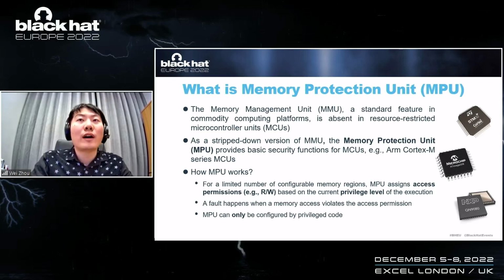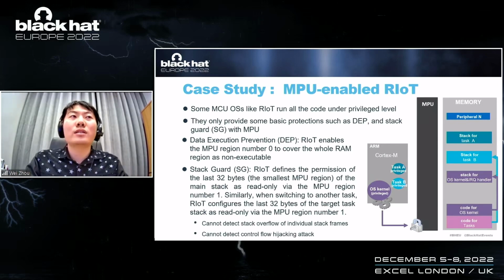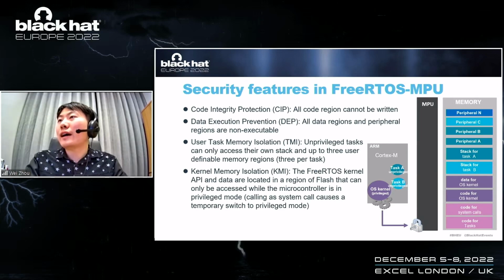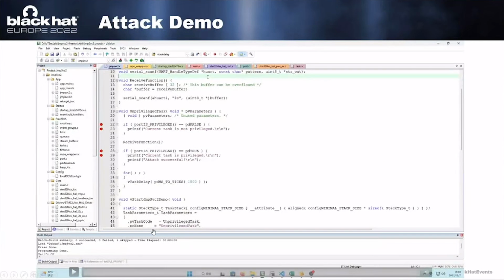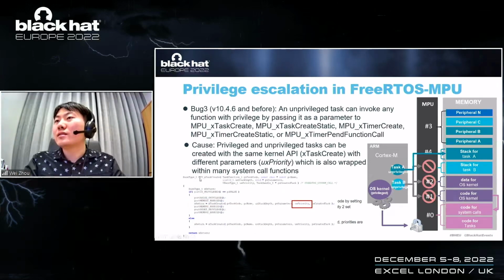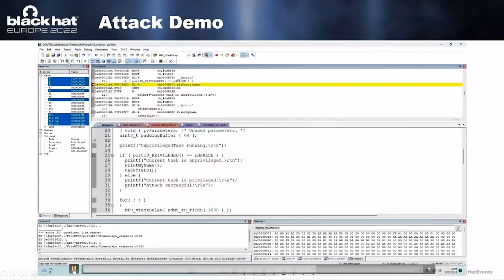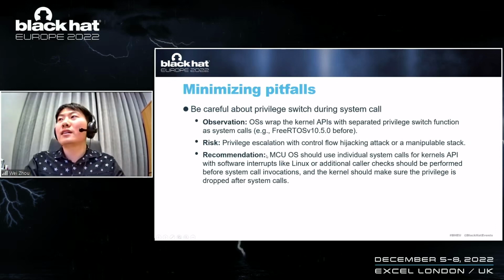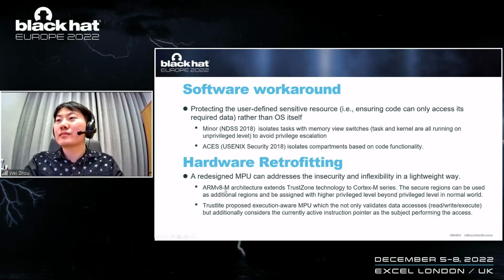Good Motive but Bad Design: Pitfalls in MPU Usage in Embedded Systems in the Wild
As more and more microcontroller-based embedded devices are connected to the Internet, as part of the Internet-of-Things (IoT), previously less tested (and insecure) devices are exposed to miscreants. To prevent them from being compromised, the memory protection unit (MPU), which is readily available on many of these devices, has the potential to enable many defenses. We comprehensively studied the MPU adoption in top operating systems for microcontrollers. Specifically, we investigated whether MPU is supported, how it is used, and whether the claimed security requirement has been effectively achieved by using it...

By: Le Guan , Zhouqi Jiang , Wei Zhou